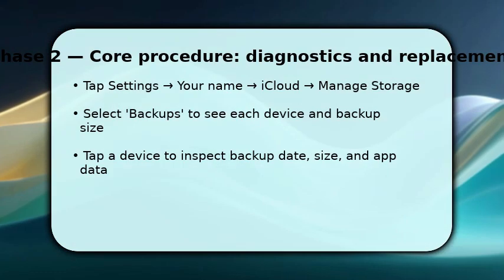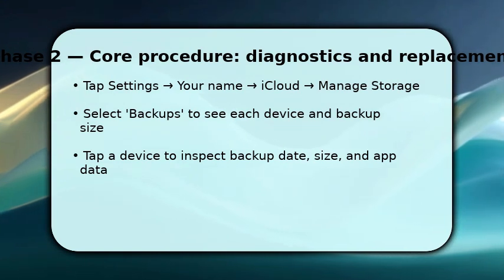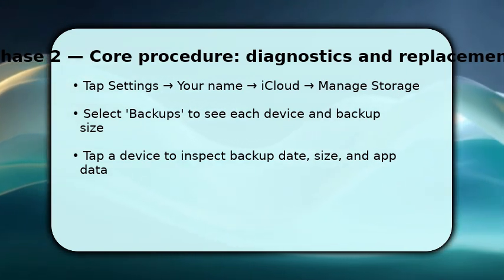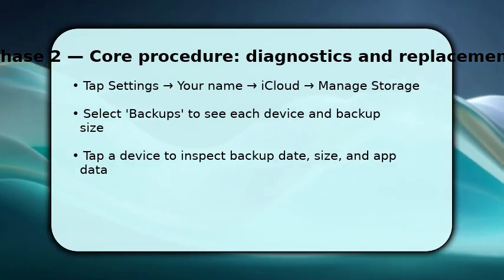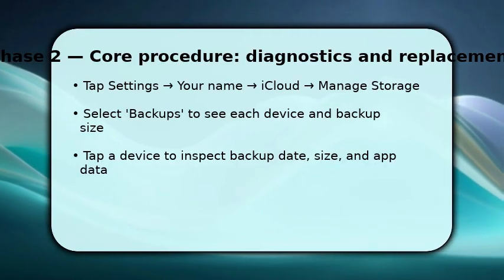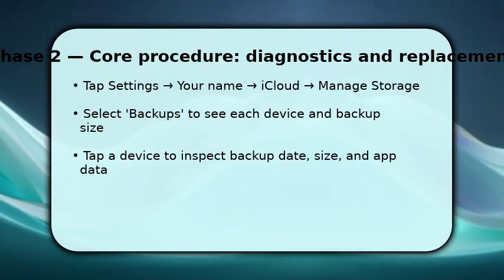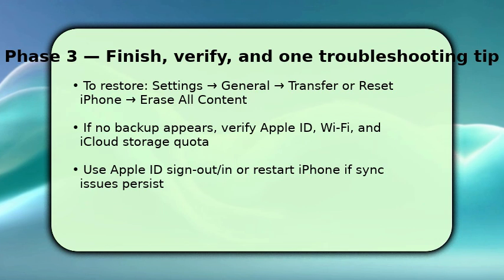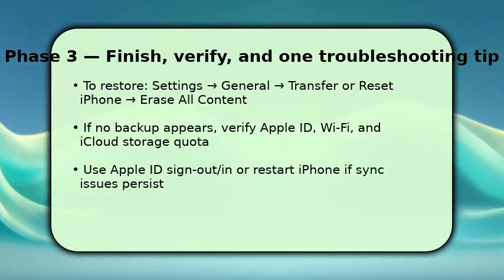How to View Icloud Backups on Iphone - Easy Guide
How to View Icloud Backups on Iphone - Easy Guide | 🔒 Surfshark VPN Deal — Stay private and secure. $1.99/mo + 3 Months Free ▸

Discover the simple steps to access your iCloud backups directly from your iPhone with our easy guide. Learn how to restore lost data and keep it safe for future use.

iCloud, backup on iPhone, restore files, data protection, access backup, Easy Guide, how-to video, technical support, device management, file recovery